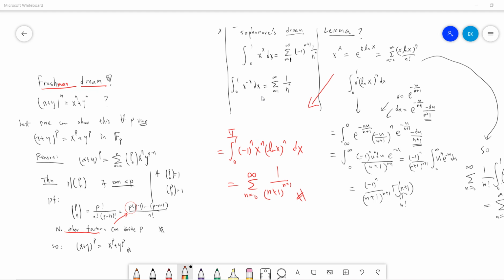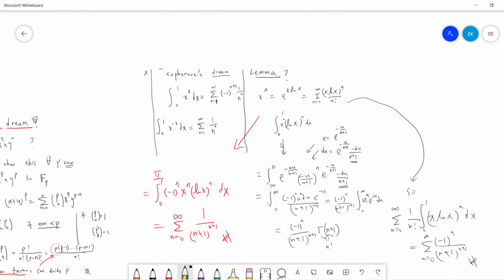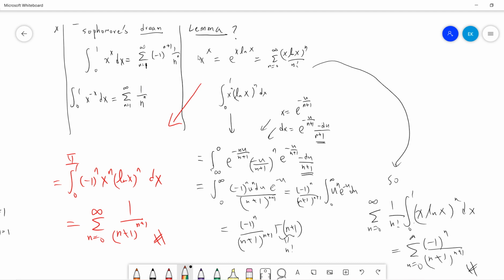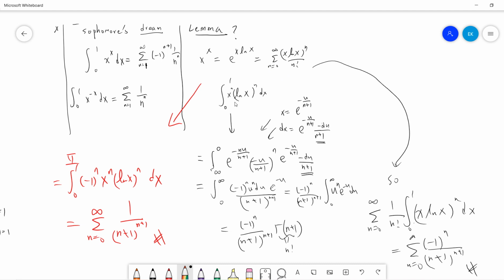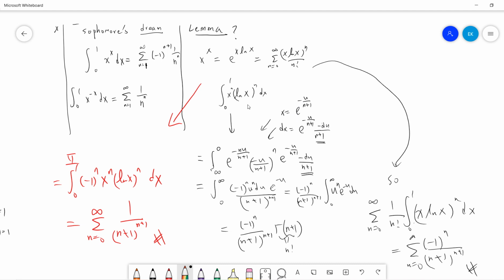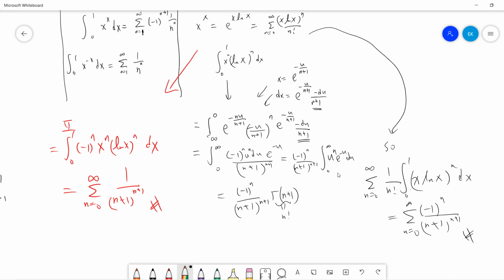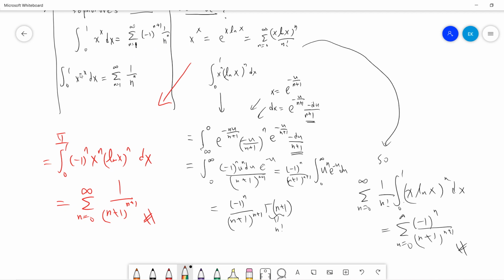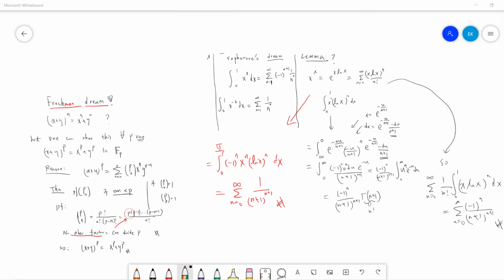Sophomore's dream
In this video: we proved Sophomore's dream

more video lists:
機率

Real analysis

0xab3acdec0919be9d429baf2190de2e2a4a384c7e

理論物理: 量子力學 量子資訊 量子計算

理論computer sciences